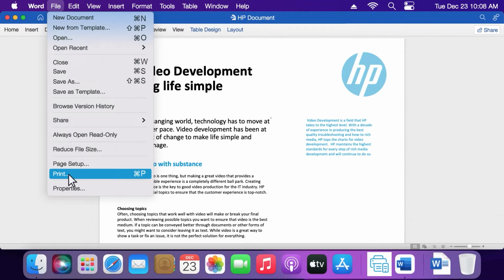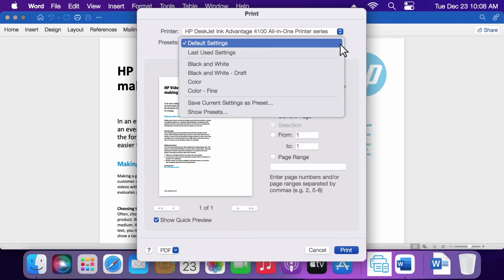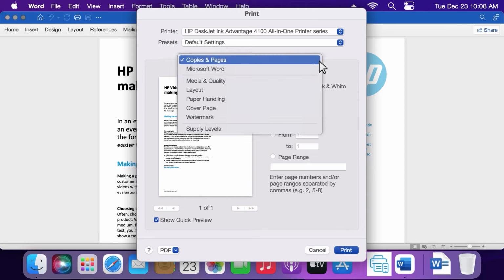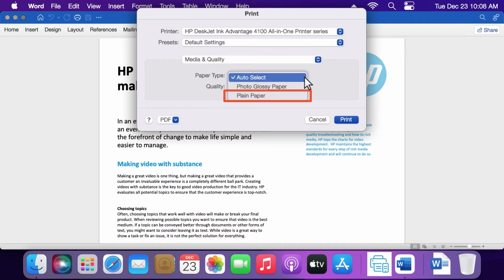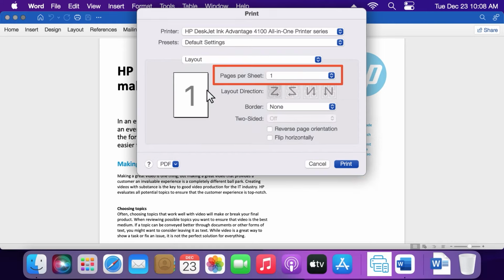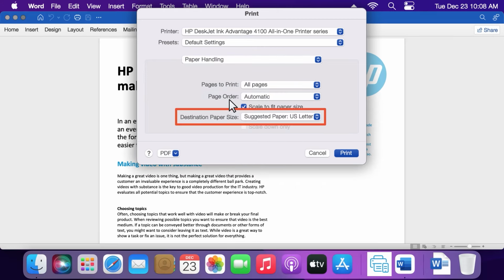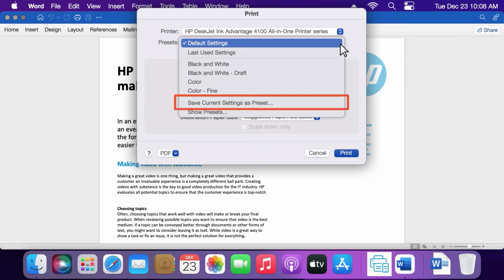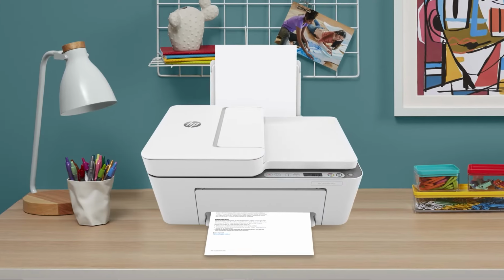How to Change Print Settings in MacOS | HP Printers | HP Support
This video shows how to change print settings in MacOS with ease. You will learn how to modify the print settings when printing documents, photos, or webpages from any of your apps or software.

Chapters:
00:00 Introduction
00:12 Changing Print Settings